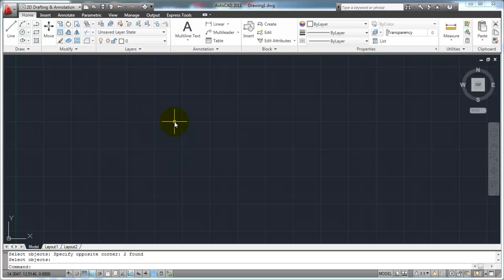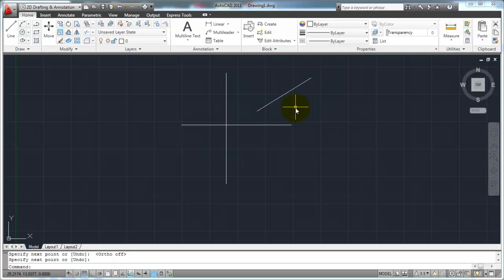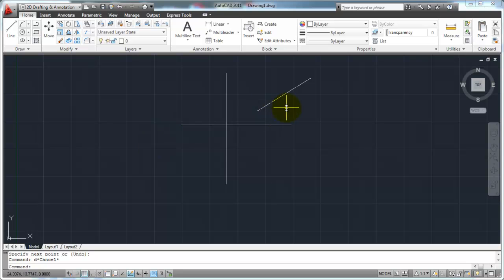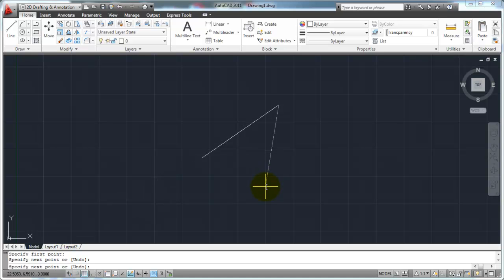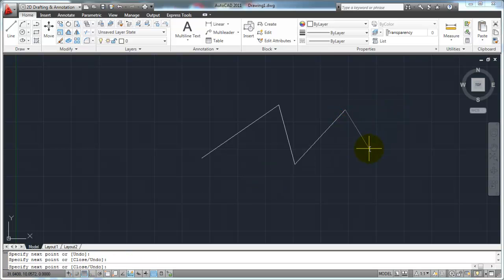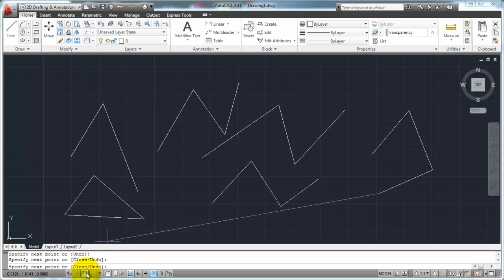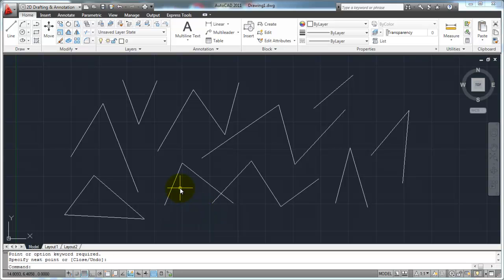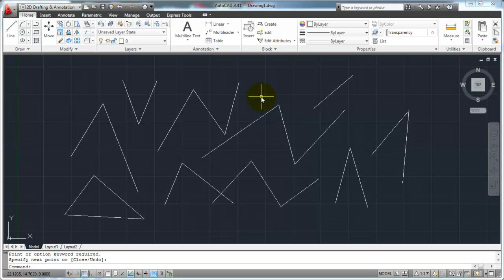AutoCAD 2011 - Tutorial 02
AutoCAD 2011 Tutorial - AutoCAD's Cartesian Workspace, XYZ, UCS, Status Bar, Drawing Lines, Command line options in brackets, Undo, Close, F2